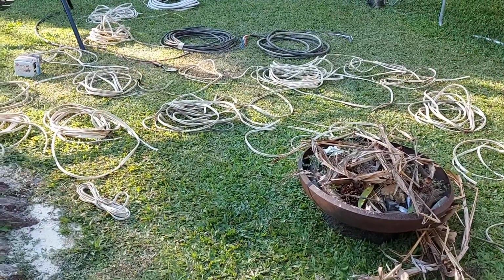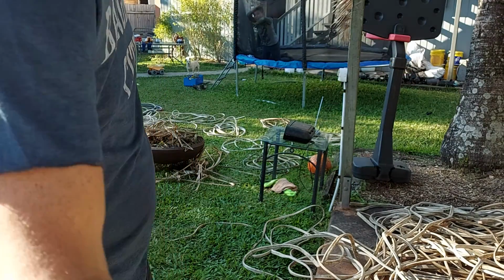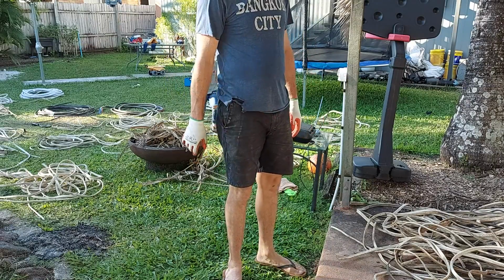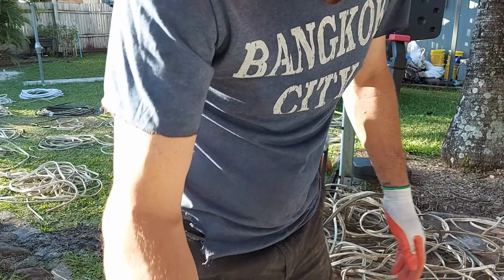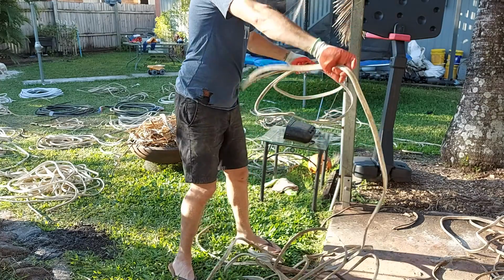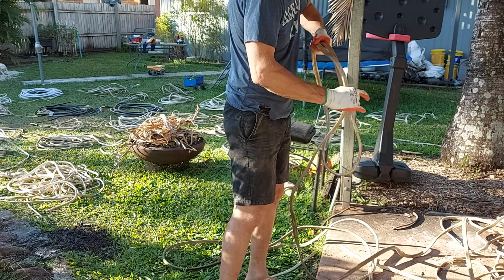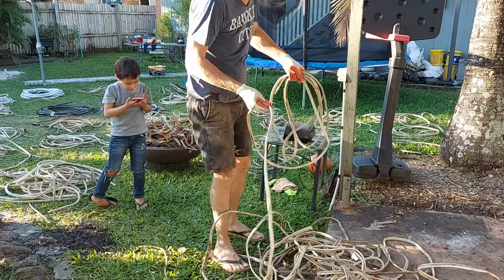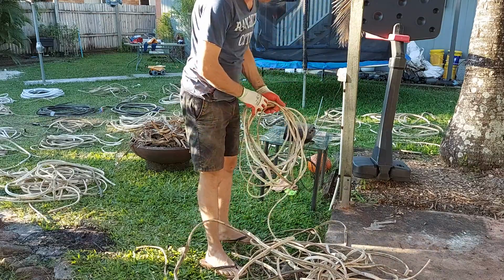Small talk and scrap cable sorting.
Join me as i yap away and untangle the mess of scrap cable that i need to prepare for stripping.